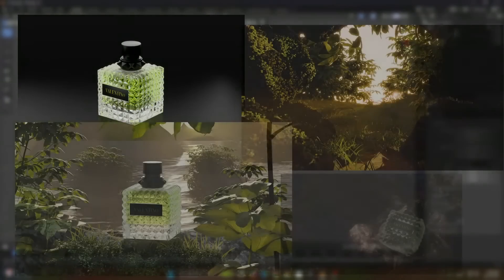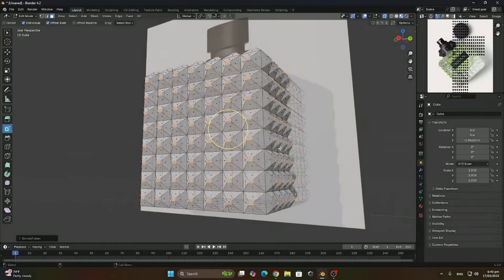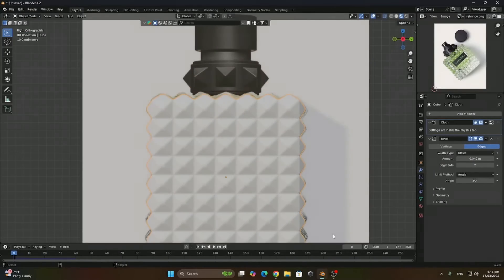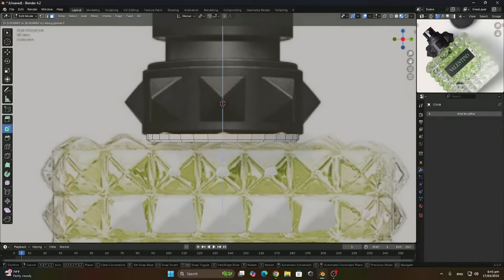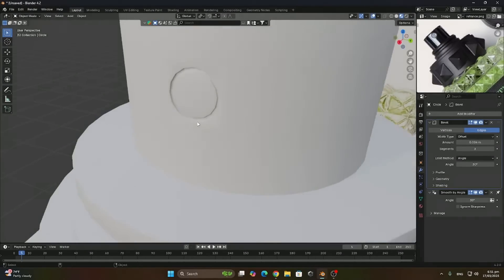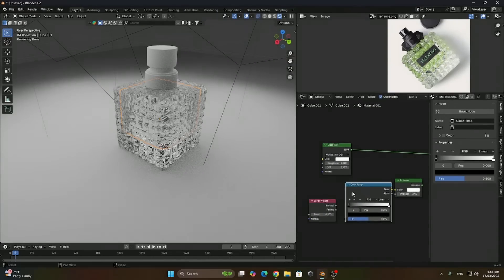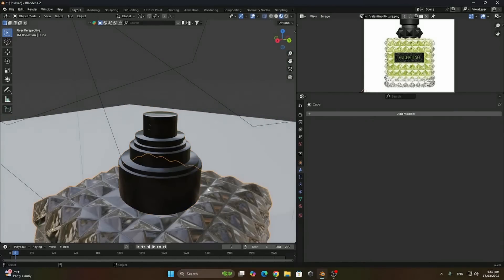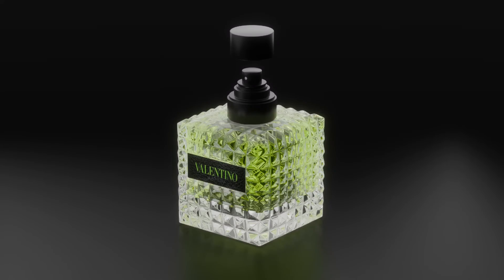How to Create Product Visualizations in Blender (Tutorial)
I'll walk you through the process of creating a product for a cinematic short film. From modeling to setting up the scene, you'll learn the essential techniques to bring your product to life.

0:00 - 0:26 Animation
0:26 - 0:55 intro
0:55 - 12:56 tutorial
12:56-12:58 Render